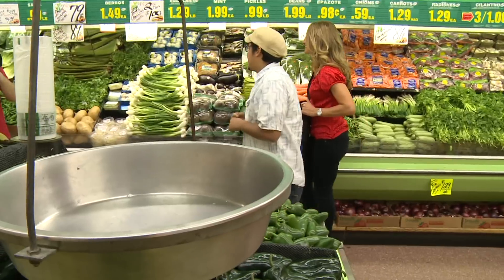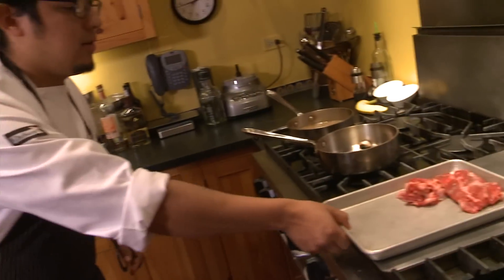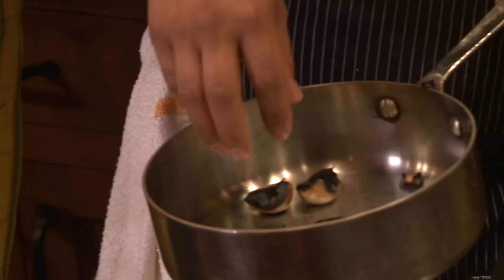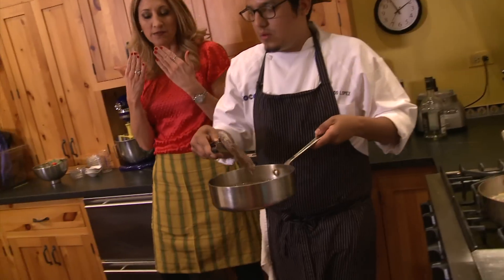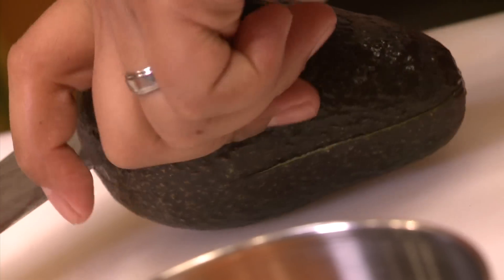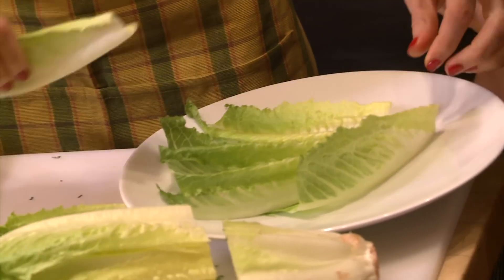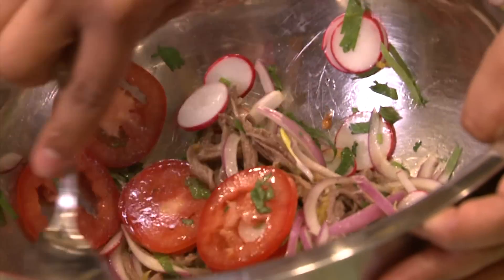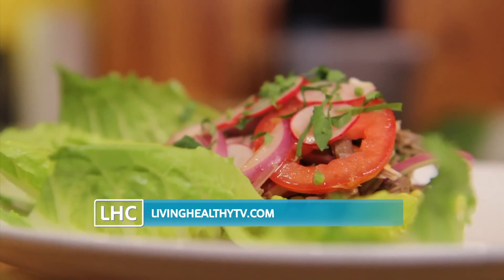LHC Healthy Bites: XOCO Part 2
Chef Amado Lopez from XOCO restaurant takes our $20 healthy bites challenge.